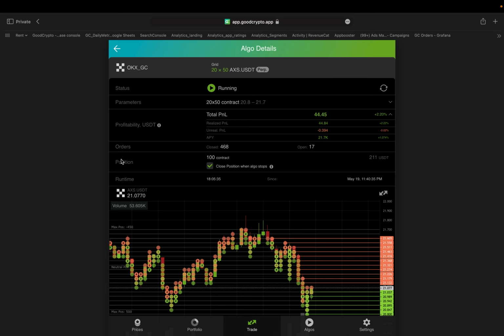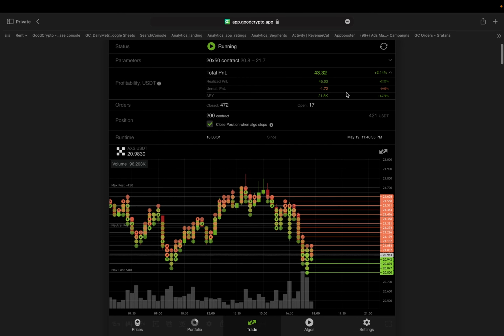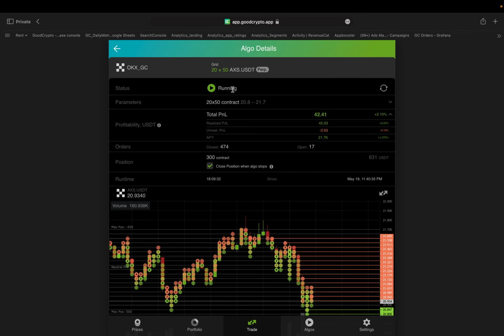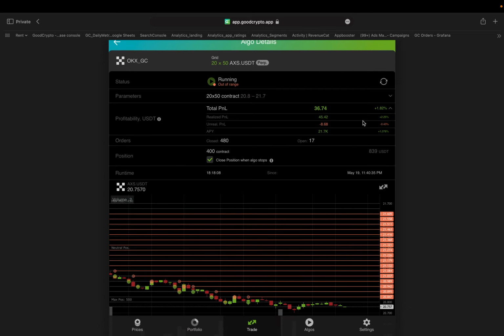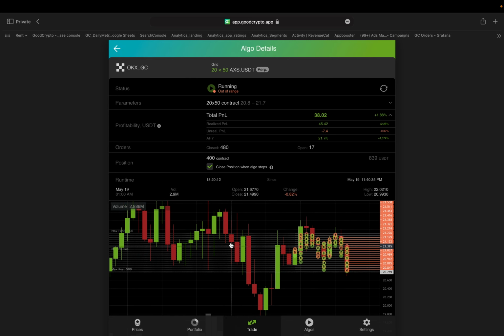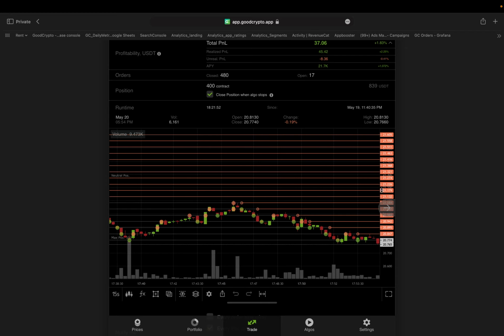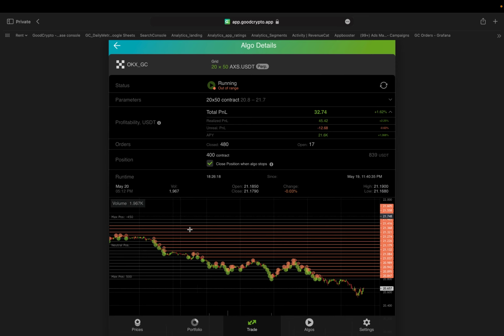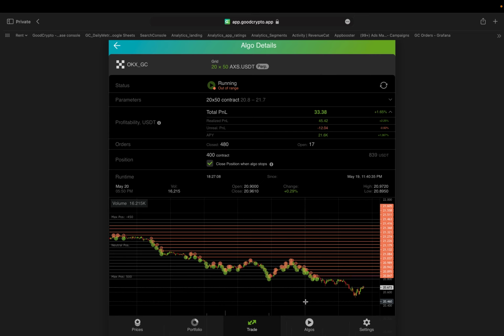Grid Bot AXS/USDT walkthrough: +40% in 18 hours. By GoodCrypto app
GoodCrypto app Grid algo / Grid bot walkthrough.
Instrument: AXS/USDT perpetual swap on OKX Futures.
Performance: +40% PnL in 18 hours.